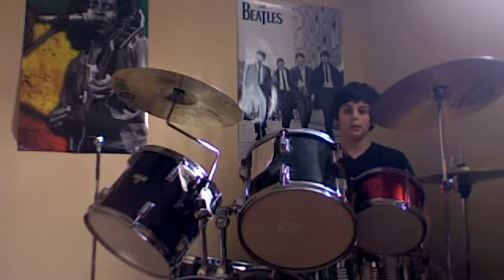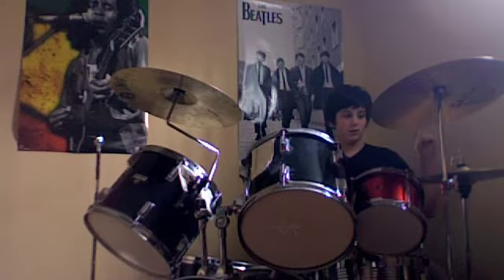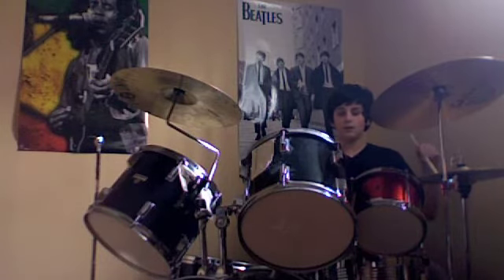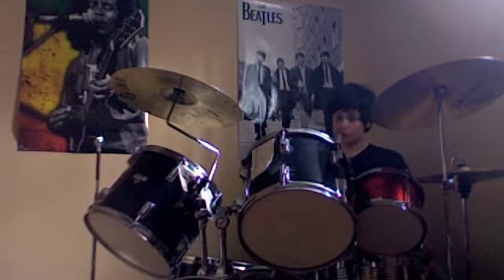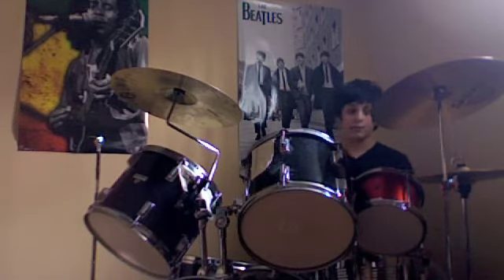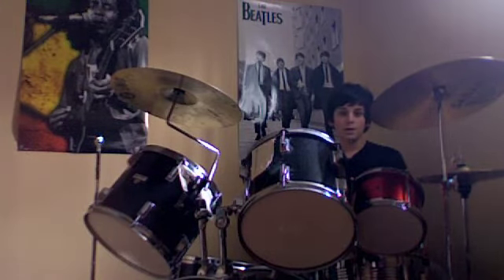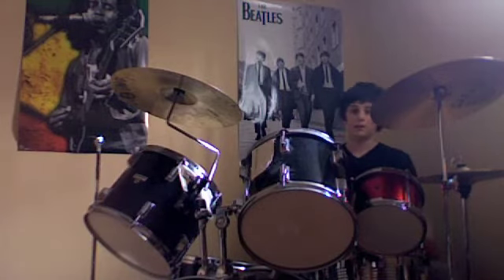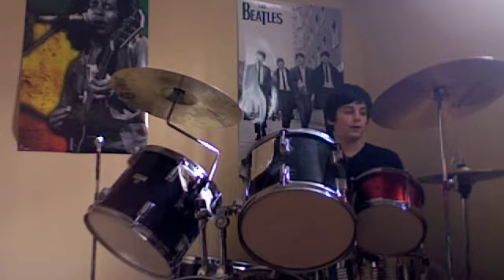Me Playin Drums